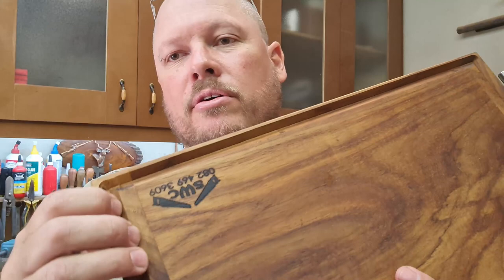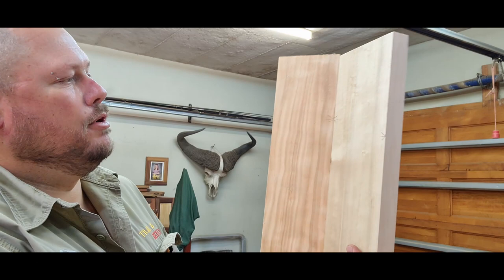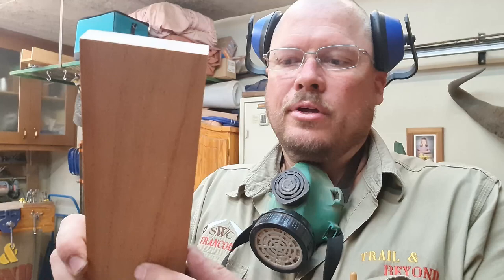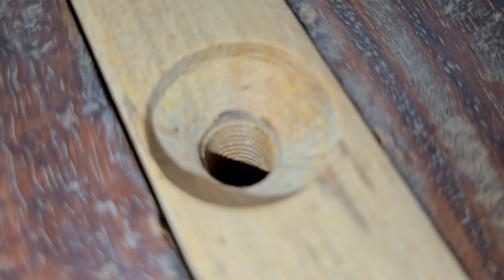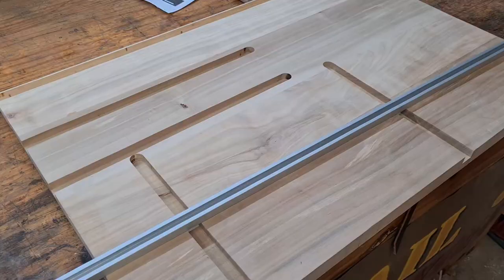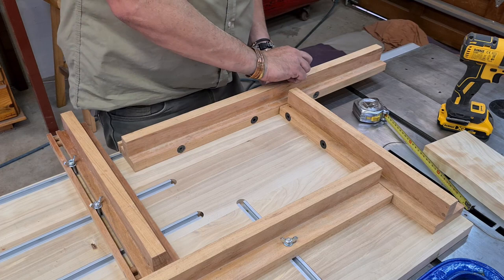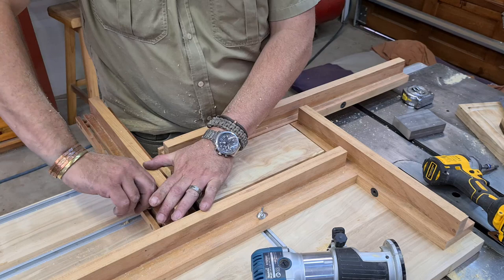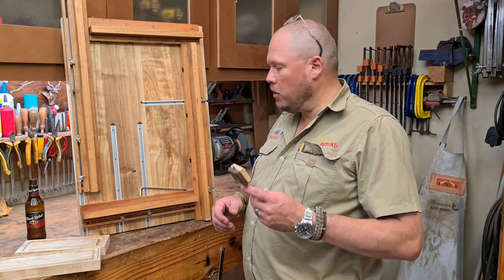Juice Groove Jig. The last jig that you will need for cutting perfect juice grooves every time.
Follow me step by step whilst I build this versatile juice groove jig. The last jig that you will need for cutting perfect juice grooves with your router every time. Quick and easy to adjust. The distance that the juice groove sits from the sides can also be adjusted very easily. The idea of this jig was initiated by King's fine woodworking. I will also show you how to make your own tap for tapping screw thread into soft and hardwood. This jig is also adjustable on how far should the groove be from the edge of the board.

The router that I am using is a Makita 710 watt palm router. A very compact machine with a big punch.
The T-tracks were purchased from Hardware Centre in Randburg and the bolts and nuts were purchased from Boltfast.
Rough sanding was done with my Makita 9401 belt sander using 60 and 120 grid sandpaper.
The finishing sanding was done with mt Bosch GEX 125 industrial sander with 240 grid sandpaper.

The final finishing is done with Watco danish oil.
The router bit that I tested this jig with is from Pro-Tech router bits.
The base of the jig was built with poplar and glued with Alcolin cold glue
The router jig fences are constructed out of Rhodesian teak. This gives a very hard and durable surface that can take a lot of punishment.